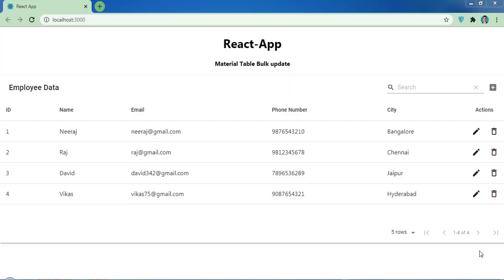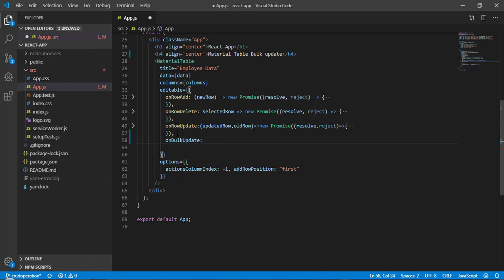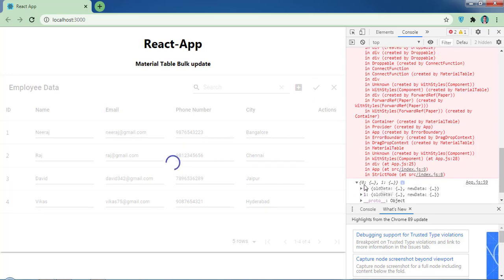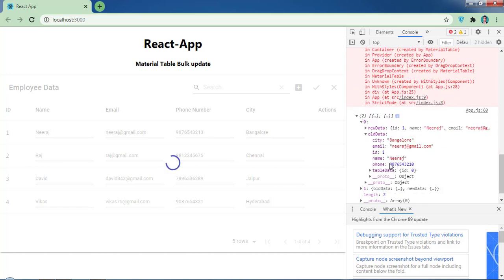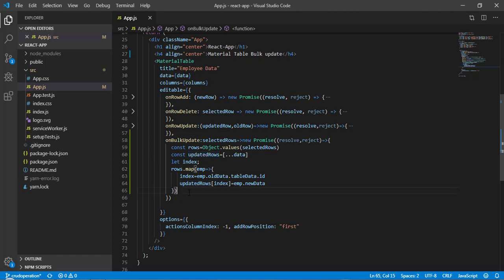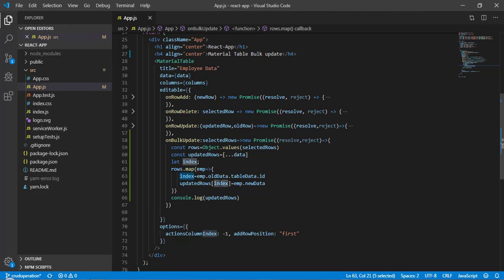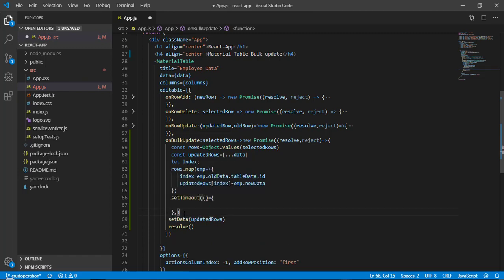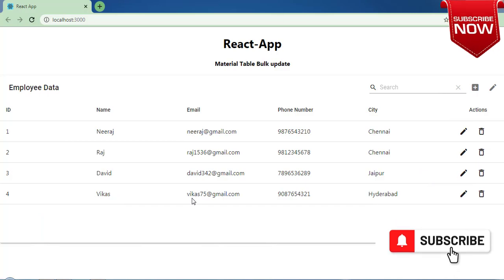6. Bulk Edit in Material Table || Material UI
Bulk Update in Material Table || Material UI
material table bulk edit

Hey Guys,
in this video we will see how to perform bulk update in material table. Bulk edit or update which can be used to update whole table at a time. A new props editable will have onBulkUpdate property which will be responsible to do bulk edit.